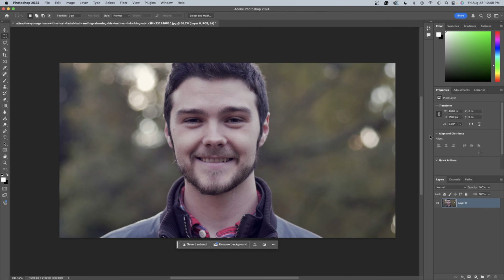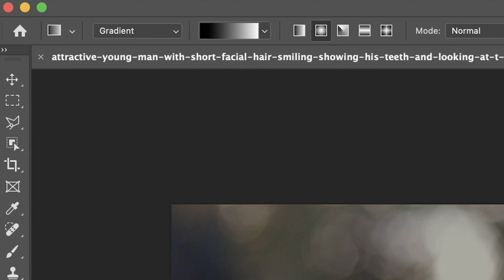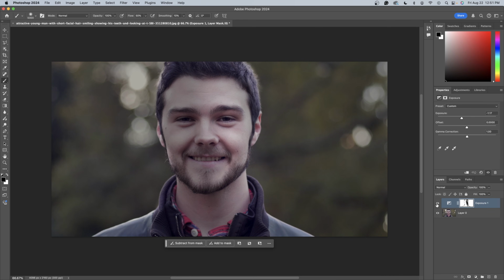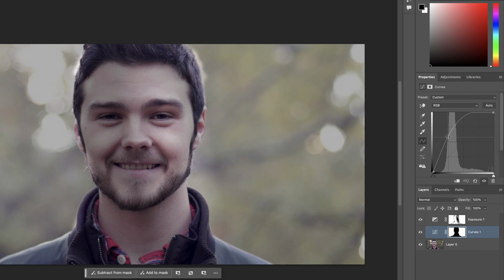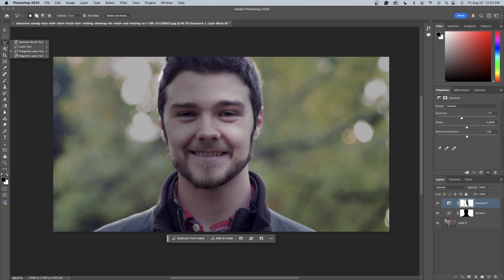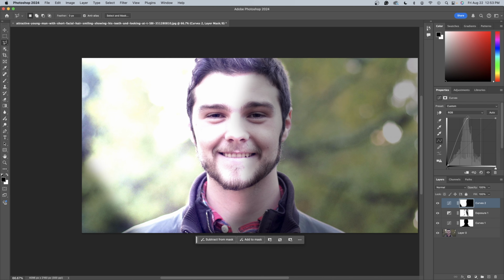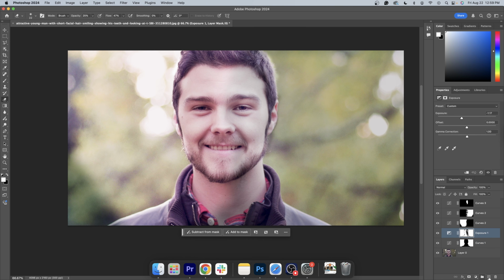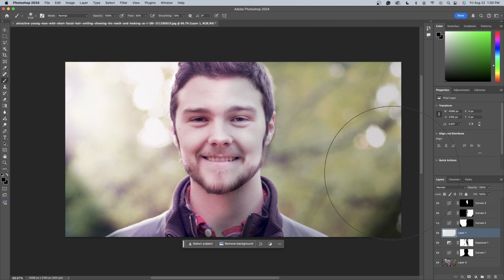How to Add Lighting Effects in Photoshop (Step by Step Tutorial)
In this Photoshop tutorial, I'll show you how to add lights, lighting effects, and lightspill in Photoshop. Watch this Photoshop tutorial to learn 3 diffrent methods for adding light and shadow in Adobe Photoshop

While working on an image in Photoshop, you will probably want to adjust the light of the image, but you won't want to simply brighten or darken the entire graphic. These lighting effects will work well to add selective lighting to photographs, illustrations, and other art pieces as well.

I hoped it helped you with your project. Thanks!

Chapters
00:00 - Lighting Effects in Photoshop
00:15 - Method 1 - Gradient Lights
00:52 - Adding lightspill
01:19 - Method 2 - Curves adjustment layer
02:17 - Creating cones of light
03:37 - Method 3 - Painting lights on